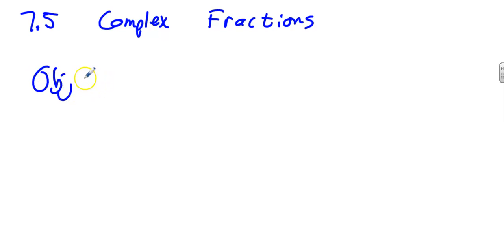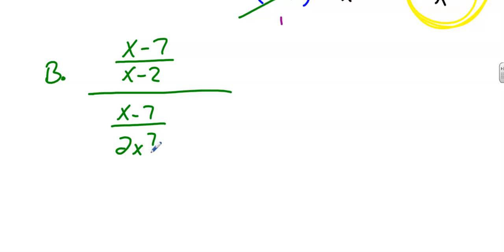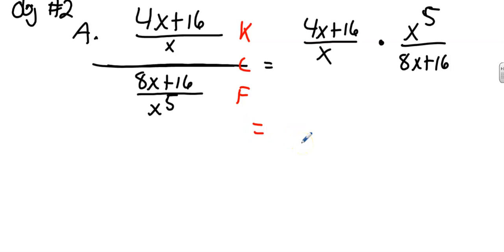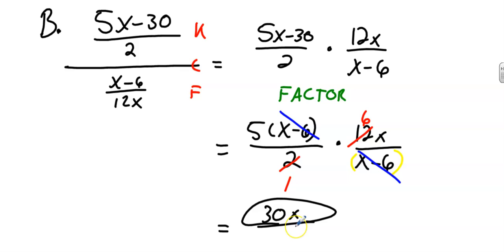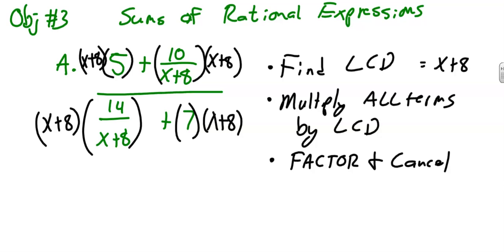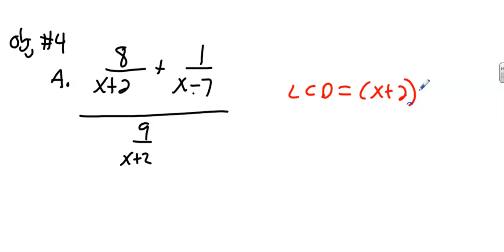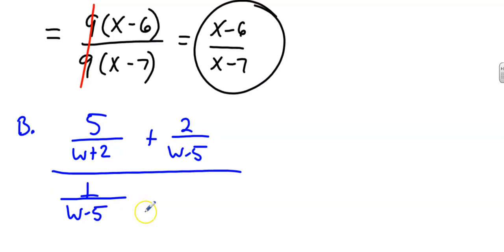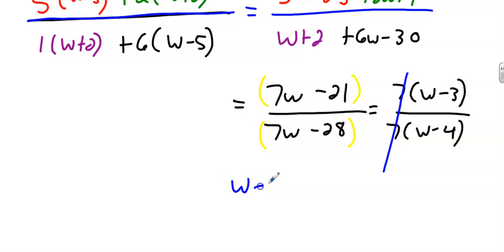7.5 complex fractions